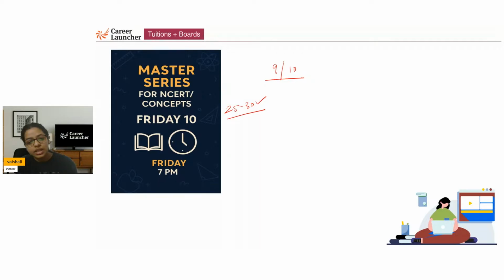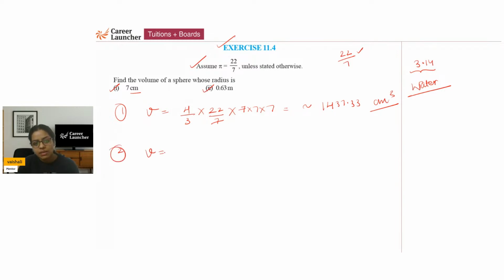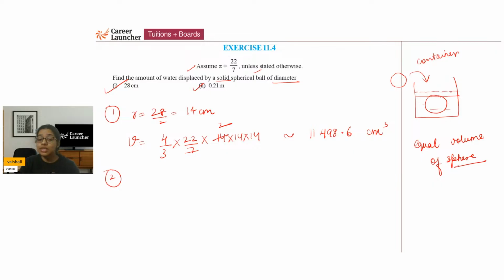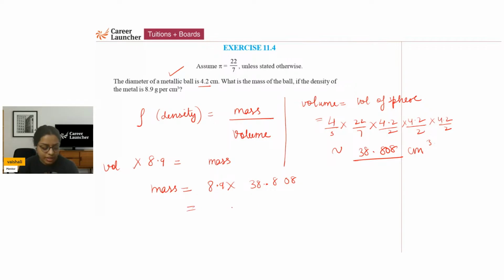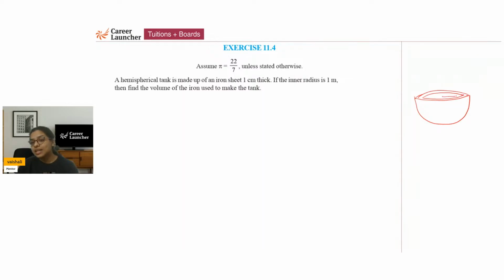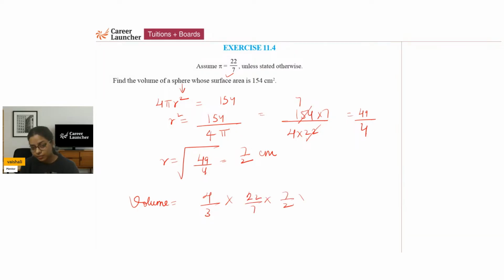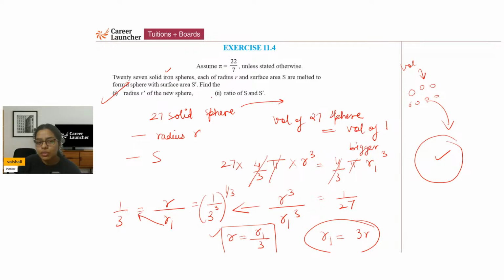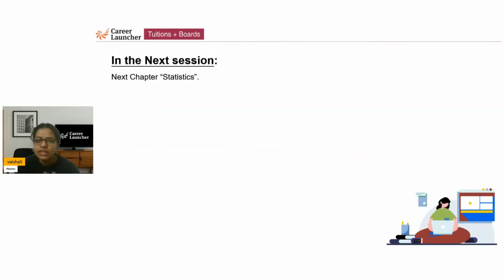Surface Area & Volume | Part 04 | Class 9 NCERT Maths | Career Launcher CUET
Boost your Class 9 Maths with this detailed NCERT Surface Area & Volume Part 04 session.
Learn step-by-step solutions, shortcut methods, and tips to solve all types of questions easily. Perfect for CUET & school exam prep!

✨ What you’ll learn:
👉 Surface area formulas for solids
👉 Volume calculation tricks
👉 Stepwise solved examples
👉 Shortcut methods to save time

👉 Instagram: / cuet_cl (Follow us for the latest update)